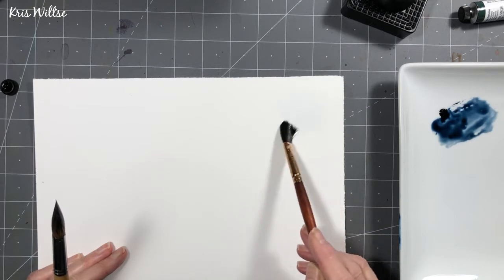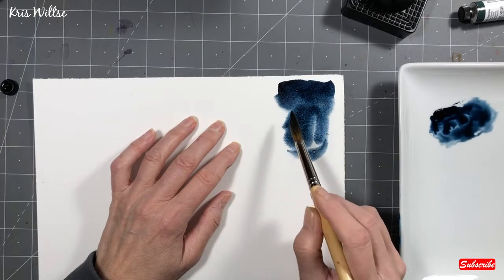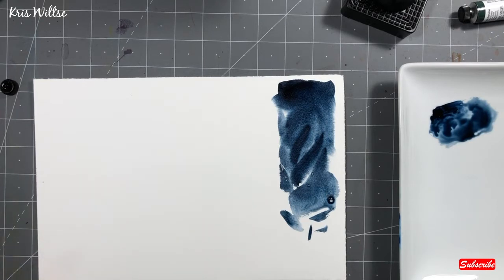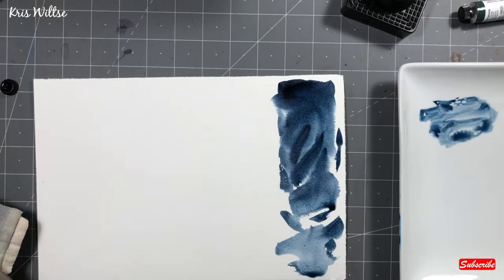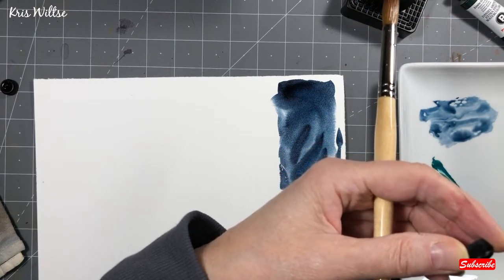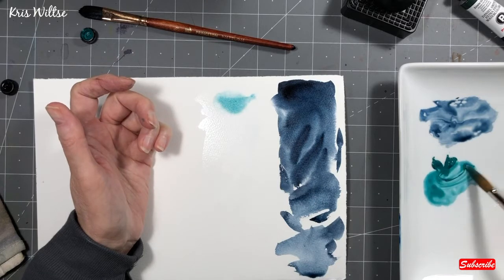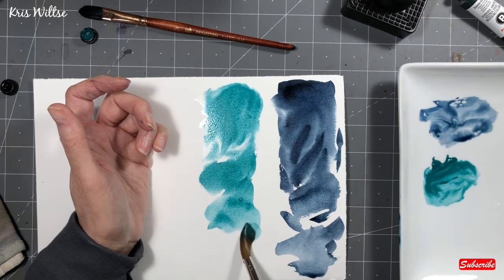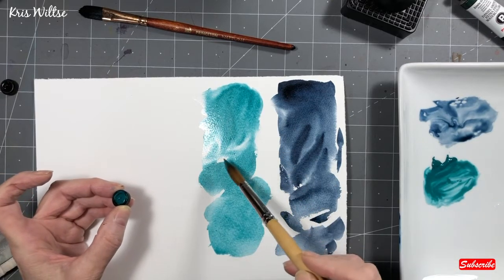Swatching three Daniel Smith Watercolors and one Da Vinci.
Swatching some new Daniel Smith pigments: Mayan Dark Blue, Cobalt Turquoise, Zoisite and Da Vinci Manganese Violet. All lovely colors and good mixers. They'll be replacing a number of pigments on my palette.